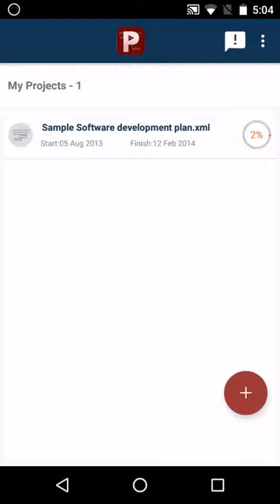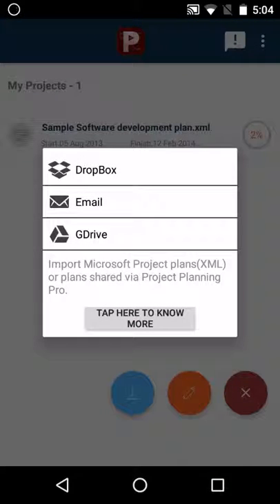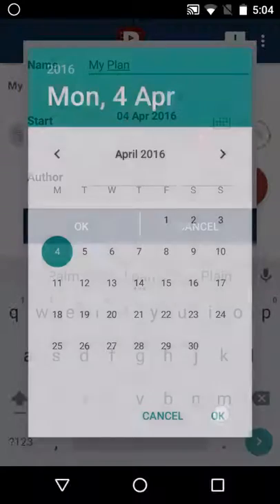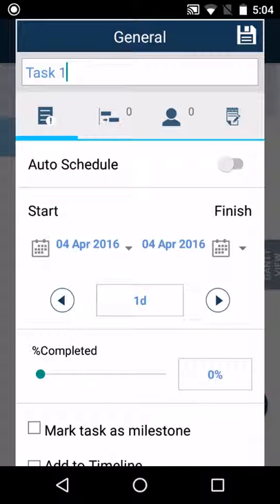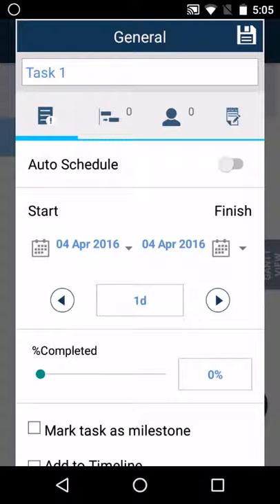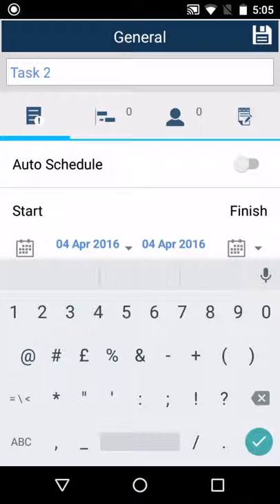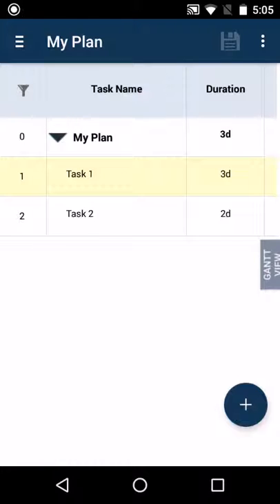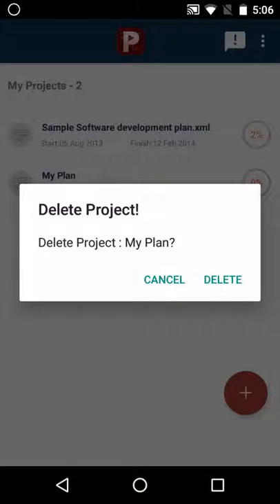Project Planning Pro for Android - How to create a Project Plan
This Video shows How can you Create a New Project in Project planning Pro (Android)